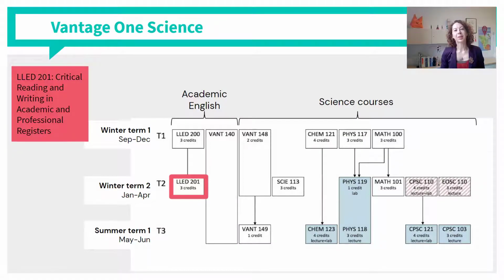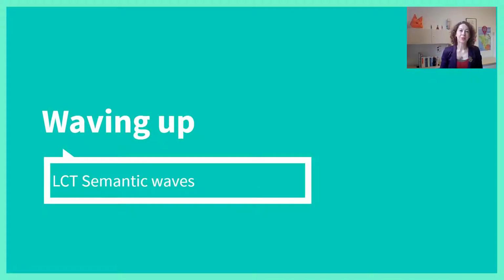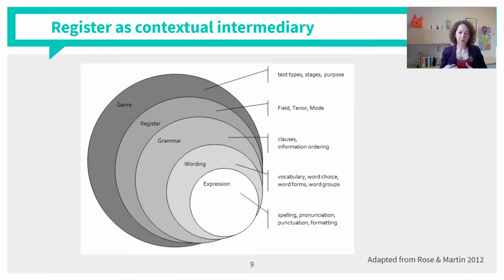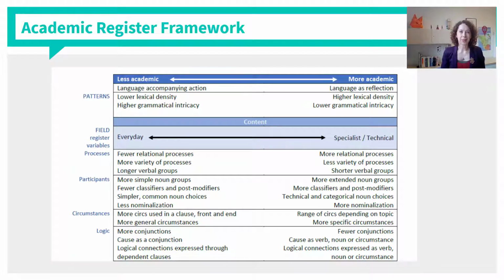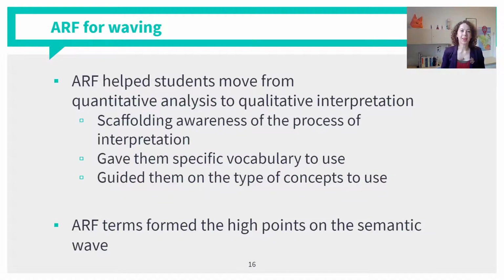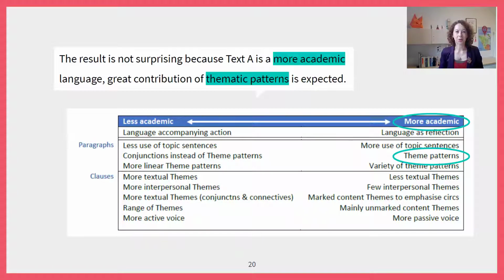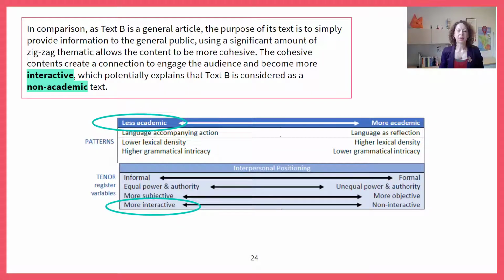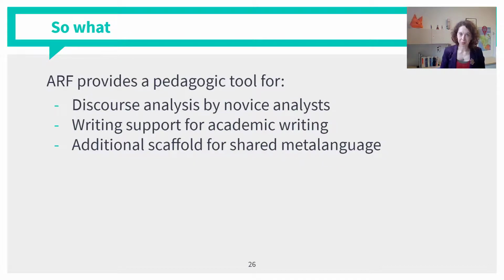SFLIG 2021 Jodie Martin